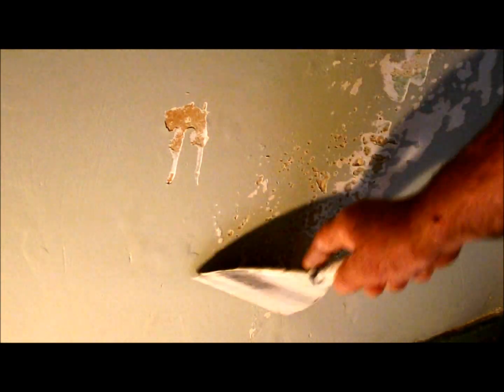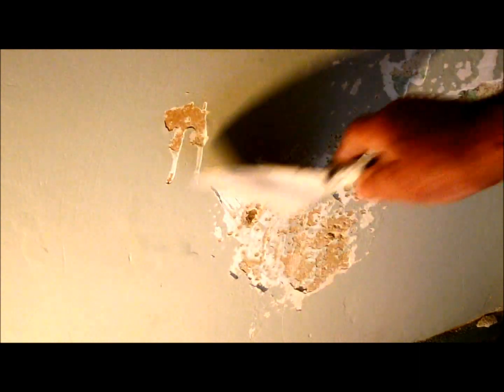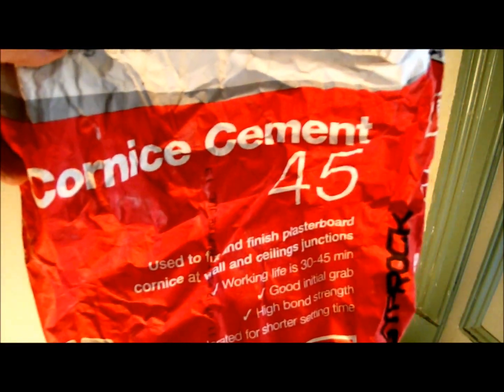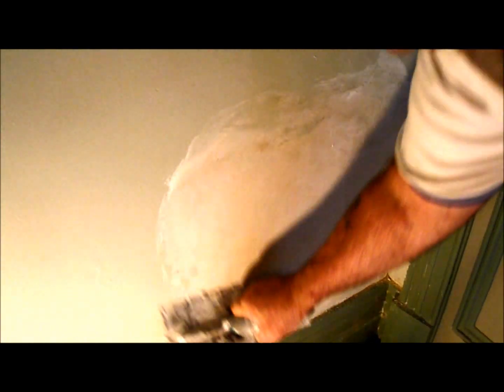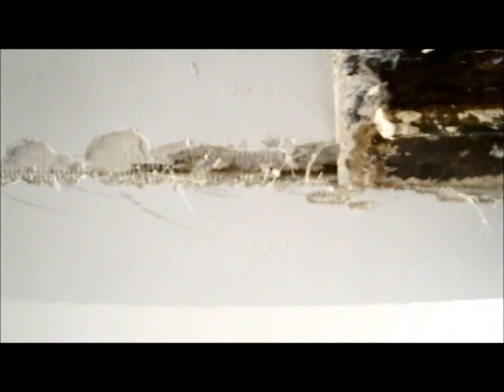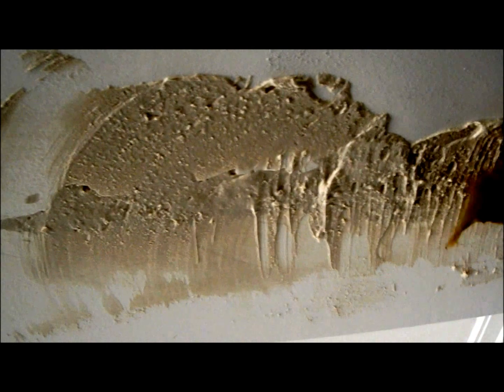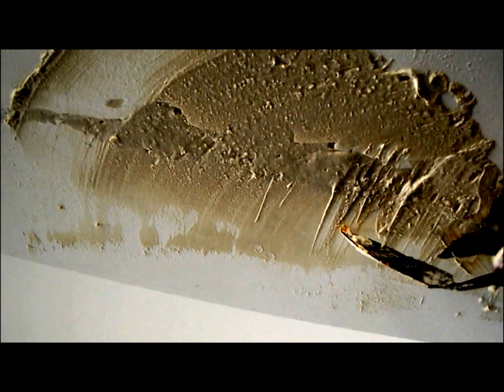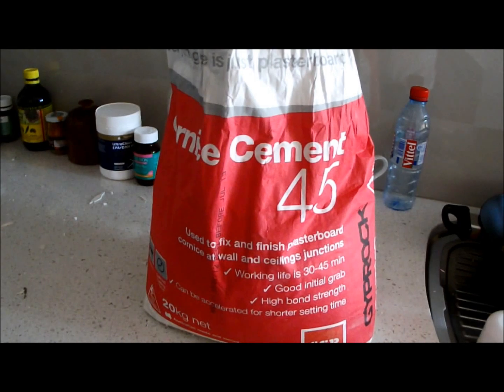Plaster Repairs to Wall and Ceiling Cracking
By Hawthorn Plaster Repairs Specialist.